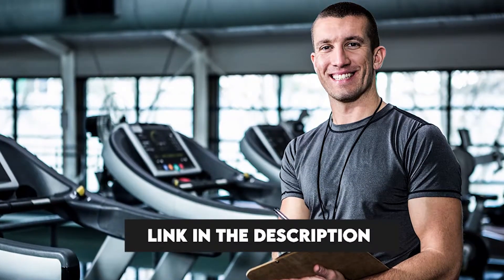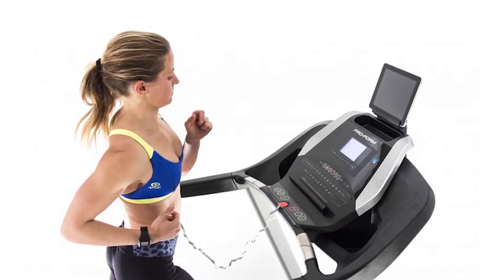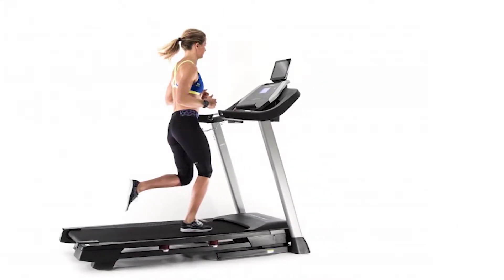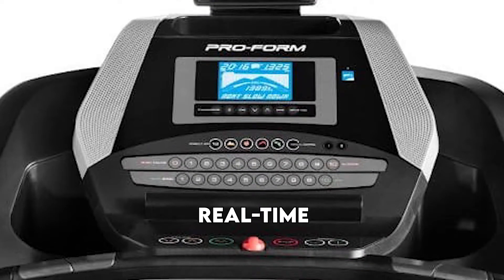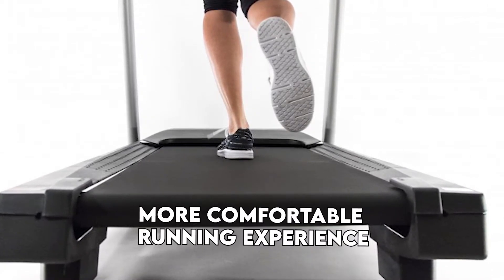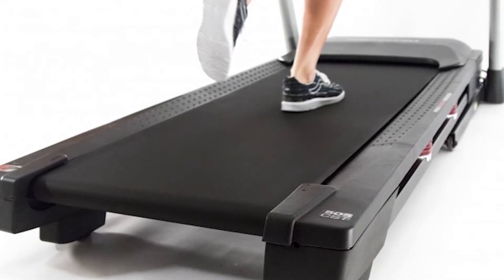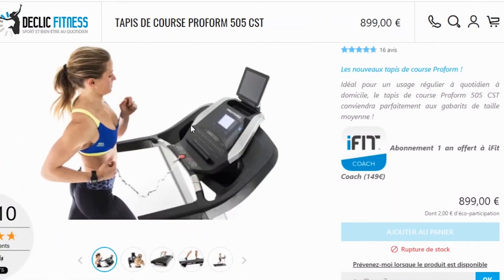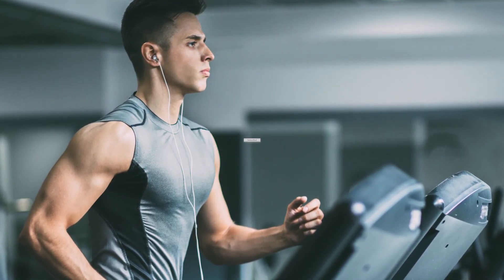ProForm 505 CST Treadmill Review: Pros and Cons of ProForm 505 CST Treadmill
Welcome to our ProForm 505 CST Review

The ProForm 505 CST is a very affordable entry-level treadmill that is designed with simpler technology than most of the ProForm treadmills, but it's still compatible with your iPod and iFit. Its made with quality and durable materials and features that include a quick incline adjustment, heart rate monitoring, iPod/MP3 compatibility, and a long warranty. It also comes with a large tablet holder above the console to hold your tablet or phone.

Features
Workout programs
The ProForm 505 CST comes with 18 workout programs with each workout having a set duration and can adjust your treadmill's incline and speed. These programs are categorized into speed, incline, calorie, and intensity. You can also use your iFit membership to access more workout programs online and workout with well-known trainer’s video workouts, but you’ll need an iFit monitor.

Backlit console
The console is a large backlit display that will help you monitor your speed, distance, calories burned, time, heart rate, and incline. You can watch your virtual coach or running routes on Google maps with your iFit app. There's also an intensity indicator that will show you the intensity of your training in real-time.

Cushioning
The ProShox cushioning is a shock-absorbing system that will help to reduce the stress on your joints and muscles and also help to provide superior comfort. This makes the ProForm 505 CST an excellent choice for people with joint problems and arthritis by providing a smoother and more comfortable running experience.

Running area
This treadmill has a compact design and a fairly small running area that is only 20" x 55". This is a bit short for tall people to run comfortably. However, it can support a weight of 325lbs so it won't wobble or shake as you exercise.